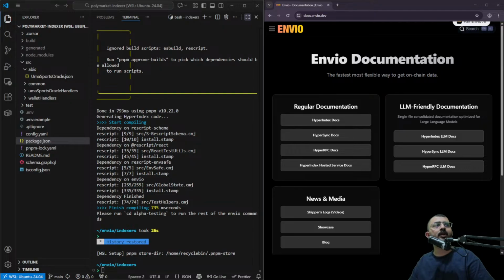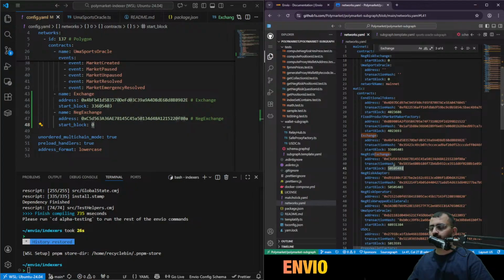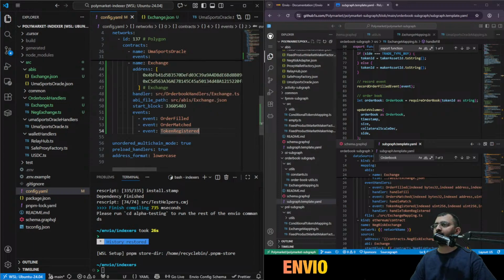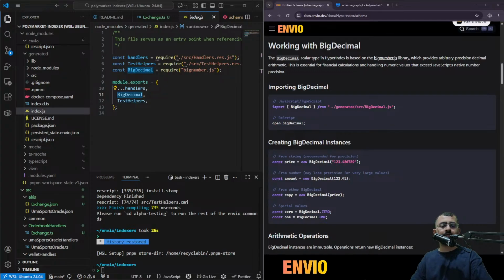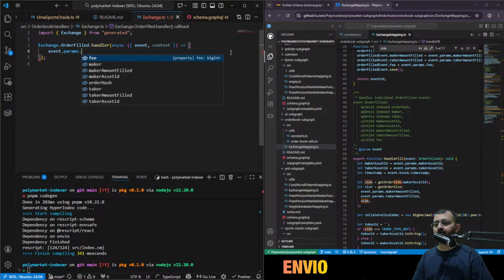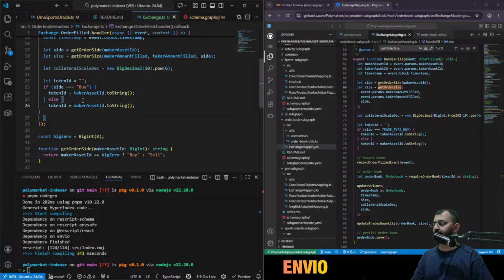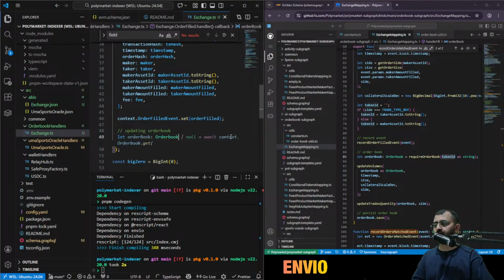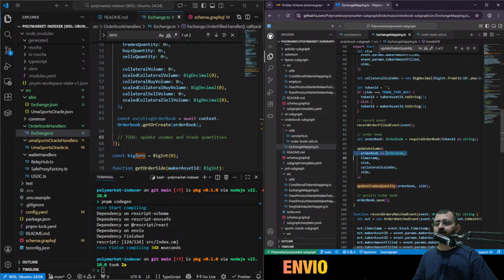Polymarket Indexer with HyperIndex (by @envio_indexer), part 5